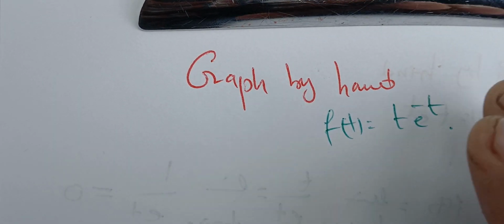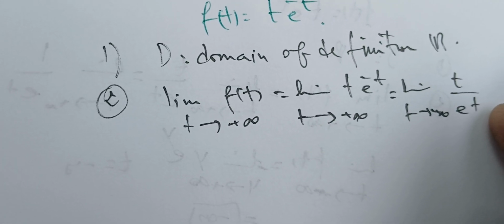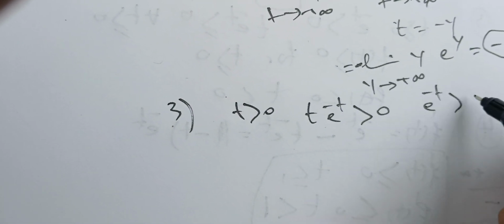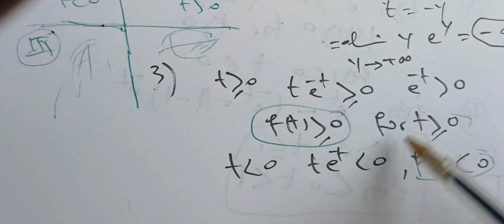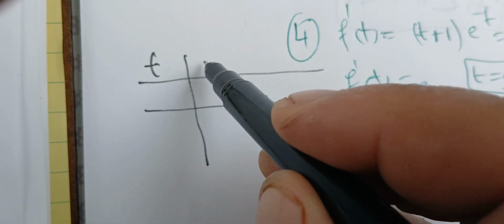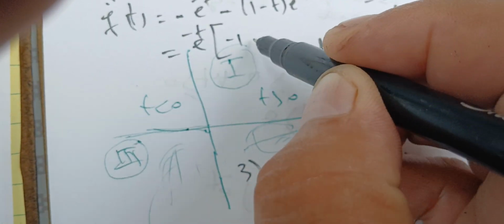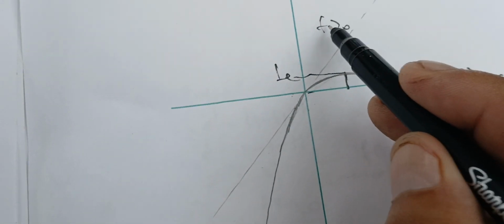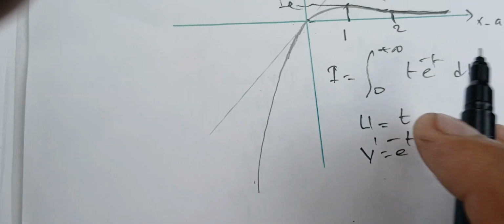Graphing by hand f(t)=te^-t. How to graph a function by hand. Derivatives and inflection points.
In this video, we talk about graphing functions by hand. The first thing that we need to do before, starting the graph, is to find the domain of definition of the function. After that, we study. If the function is positive or negative, This will help us when we try to grab the function. Next, we find the limits, The limits, from the right from the left, the limit at Infinity, minus infinity This limits. Help us find there are some thought of the function. Next, we study the derivative Did derivative of the function tells us, if the function is increasing or decreasing, Once we do that, We find some specific points that would help us find Where the function has horizontal asymptote, Or vertical, asymptote. Next, we study the second derivative. The second derivative helps us find where the function is concave up, or canvas or concave down. This would help us graphing. The function. Next, we find the x-intercept and the y-intercepts, these critical points, they would help in graphing, the function, We went across the x-axis or y-axis. We need to find these points. And lastly, we need to graph the function using pencil Because if we make a mistake, we can erase the graph and do it again. So these are the steps. I forgot one step which is Before, after finding the domain of definition, we can check whether the function is even or odd. This definitely helps Because it reduces the work into half. We will see by doing some specific examples. What we can do. And one key idea is that sometimes we study if the function is periodic, Because if it's periodic, we can work only on some specific interval. And after that, we can Uh, in large that interval by using translation. So these are the steps that we need to file out to graph a function. These are the steps that we need to follow to graph this function. Okay. Welcome to Video. We're gonna learn a lot. It's going to be fun. It's gonna be good and you're gonna like it. Thank you very much. This video is for teachers trying to get the certificate For the guys, trying to get their practice. Uh practice Test, Okay? For the guys when AP Alchez for anyone interested in mathematics doing Olympiad or doing Putnam or the wind ap calculators, or doing AC math or taking calculus, one, two or three, or anyone amateur of mathematics, This video is great and helps you graph in functions by hand.